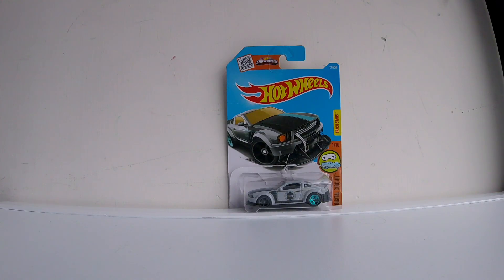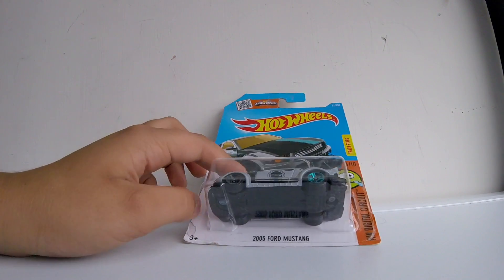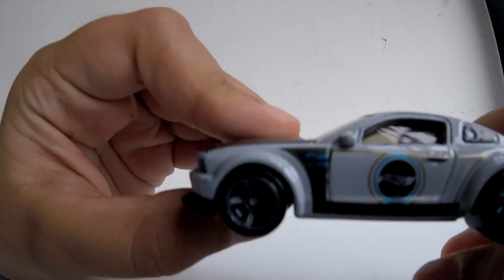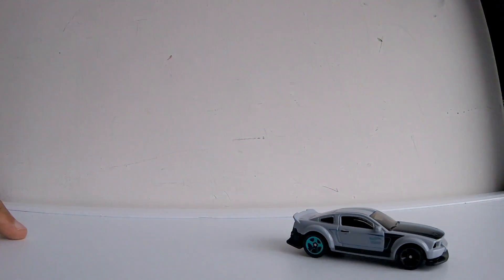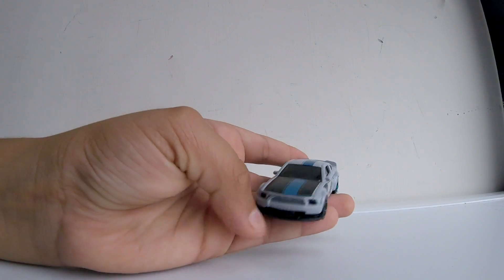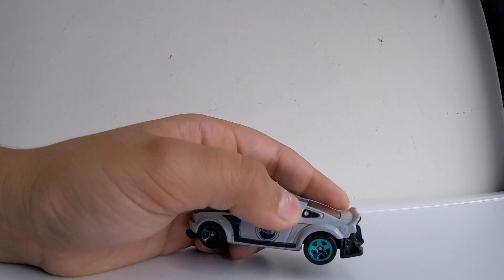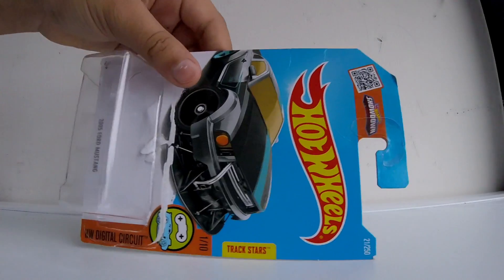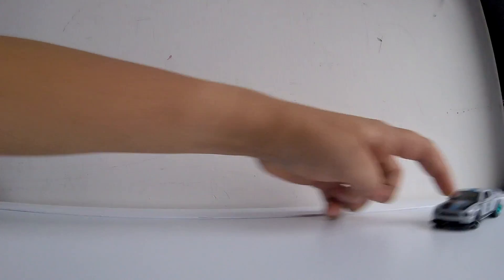Hotwheels 2005 Ford Mustang SETA Review!!!